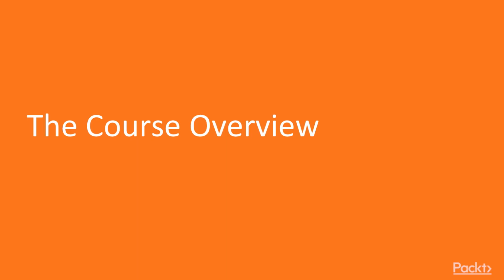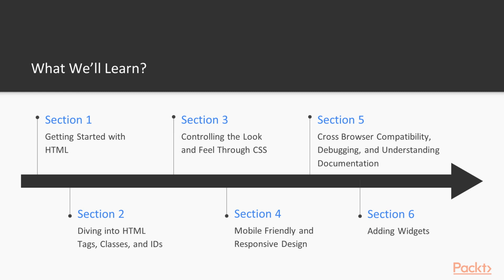Practical HTML and CSS: The Course Overview|packtpub.com